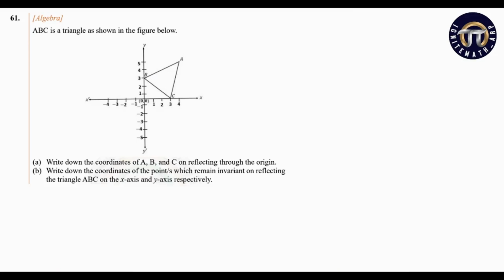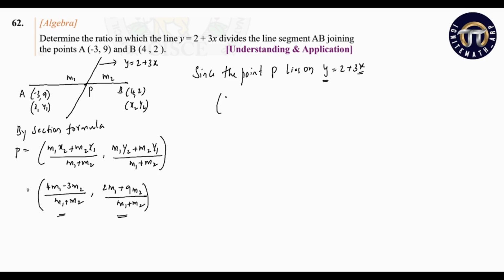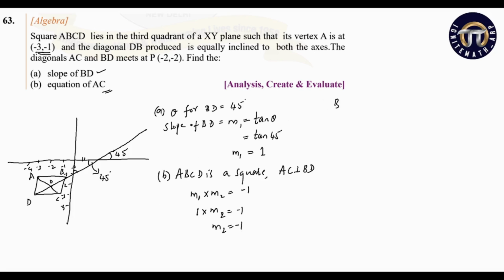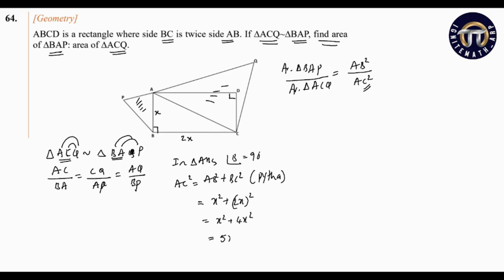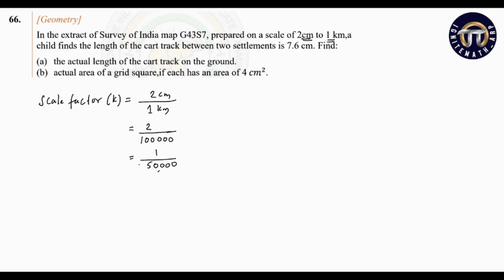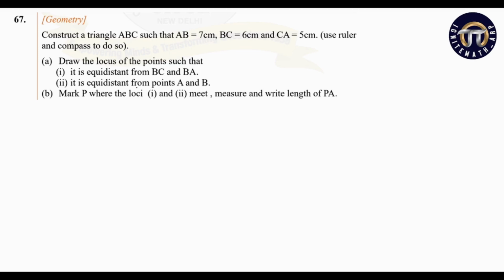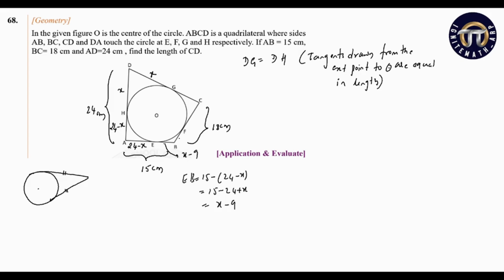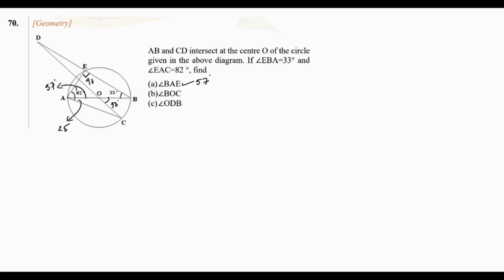Competency Focused Questions,Class X,ICSE,Session 5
Dear viewers, find the method of solving competency focused questions lass X, ICSE

ICSE CLASS 10th competency focused questions
class X ICSE competency based questions
competency focused questions ICSE class X
icse standard 10 competency questions
icse class 10 competency based questions math